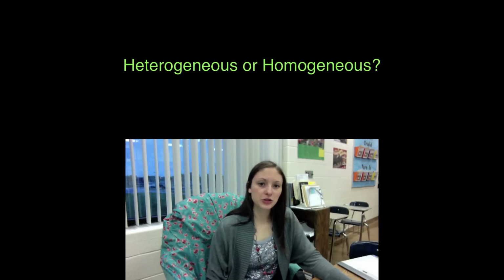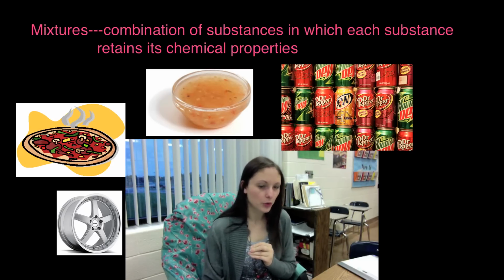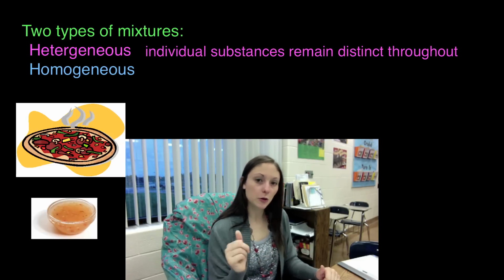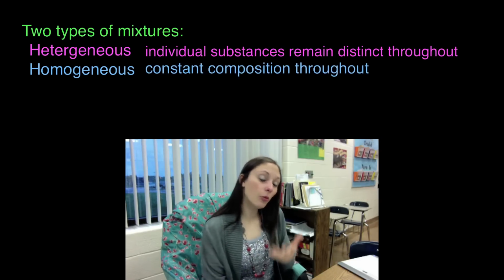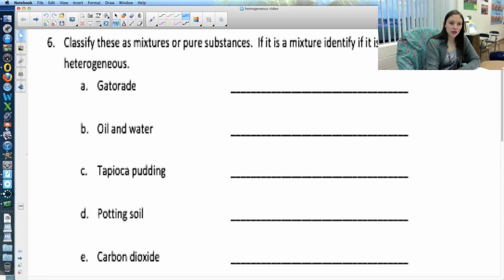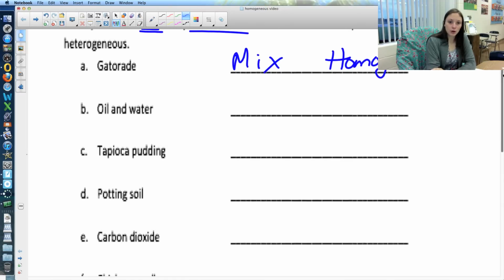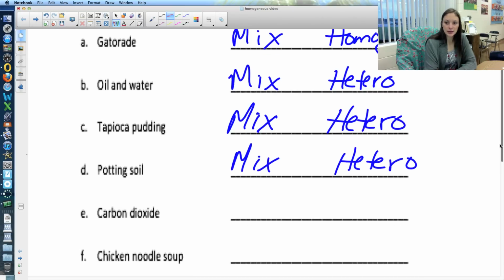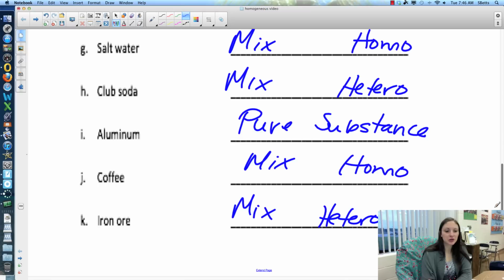Homogeneous and Heterogeneous Mixtures